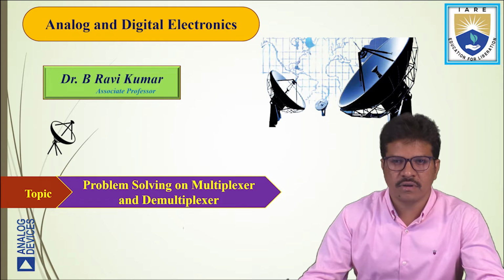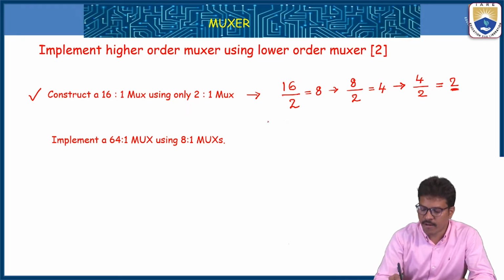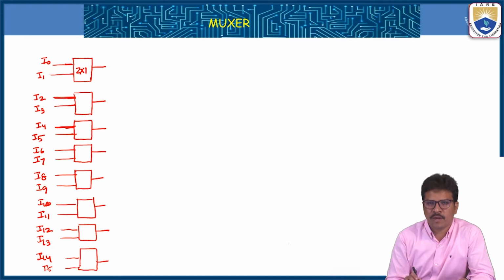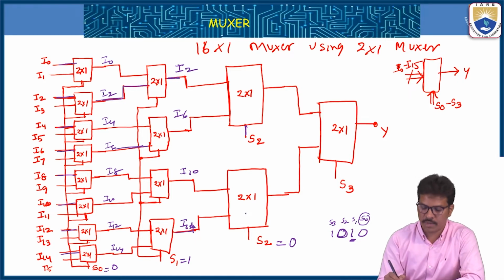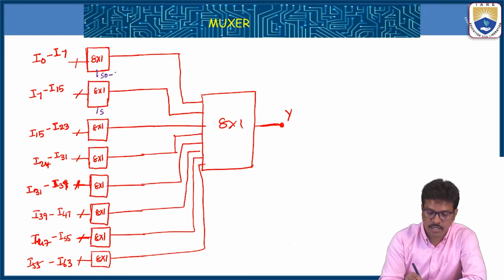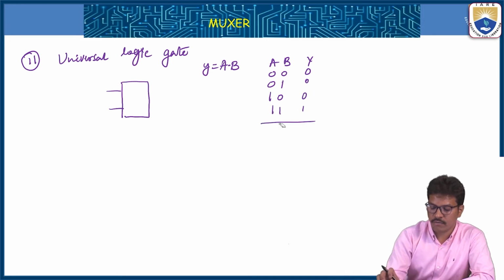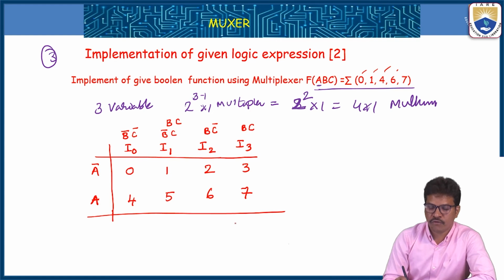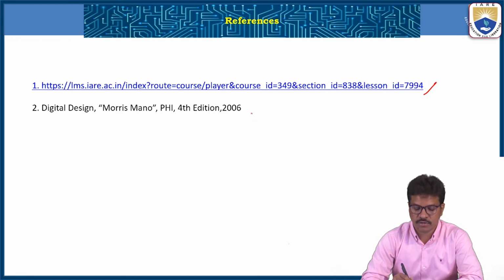Problem Solving on Multiplexer and DE multiplexer by Dr. B Ravi Kumar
Problem Solving on Multiplexer and DE multiplexer by Dr. B Ravi Kumar | IARE
block diagram, truth table, logic diagram for Multiplexers and De-multiplexers

Telangana, India.